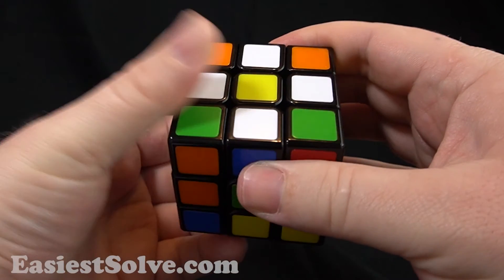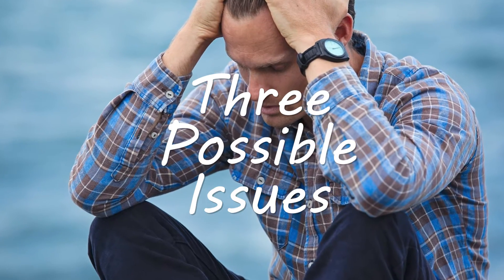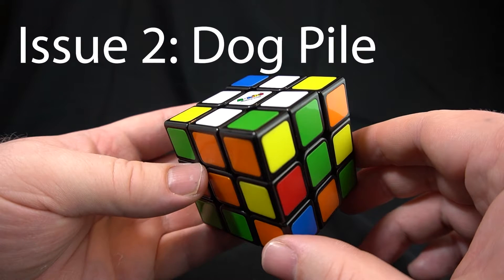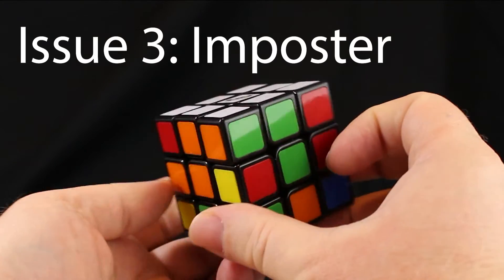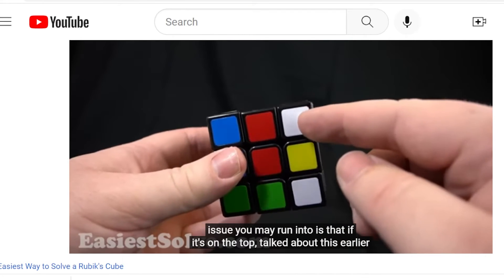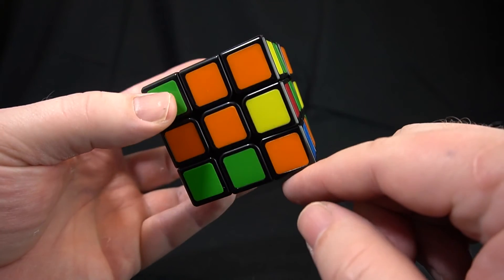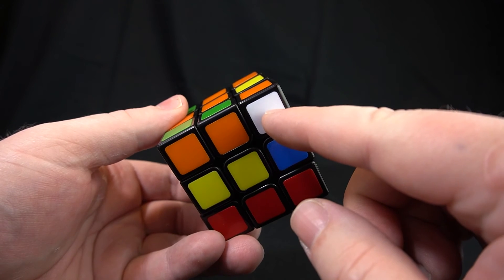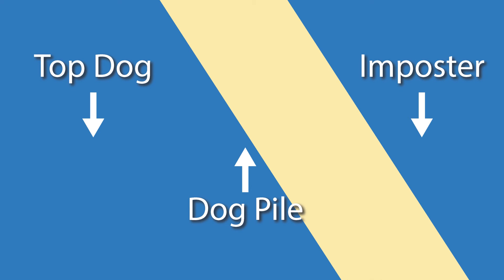Troubleshooting Step 3 | Easiest Solve For Rubik's Cube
Here are some issues that you run into when solving step 3 of the Rubik's Cube. (btw, I call the corner pieces " lost dogs")

*BUY A CUBE!*
1x1 Cube
2x2 Cube
3X3 Cube
4x4 Cube
5x5 Cube